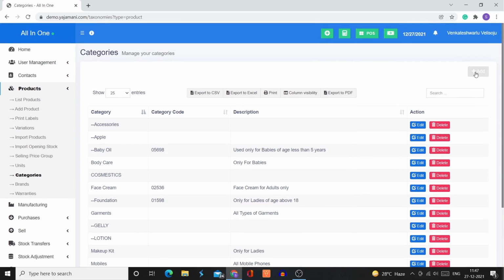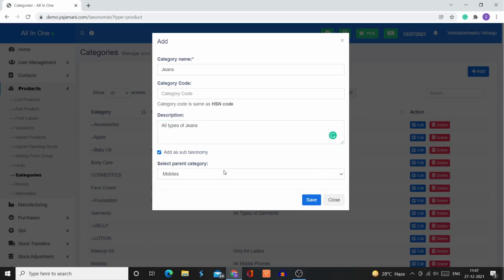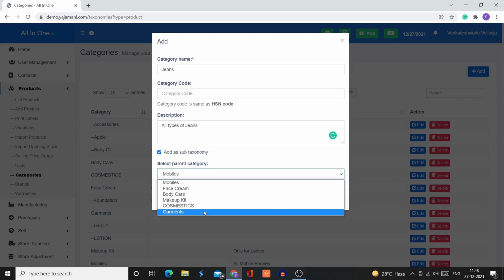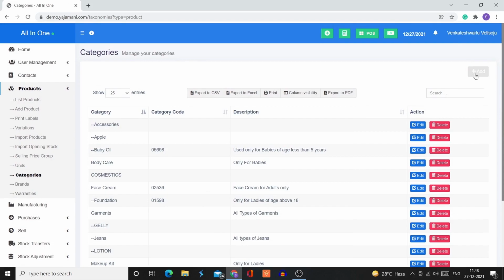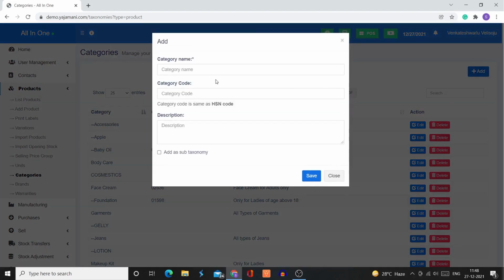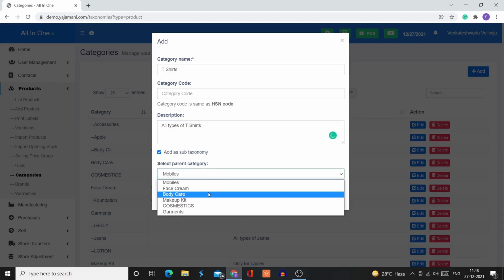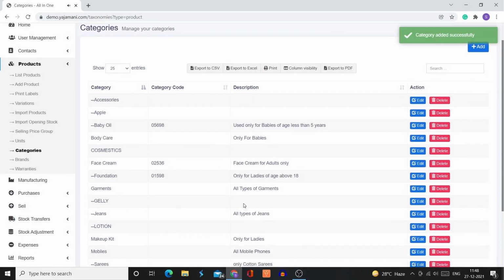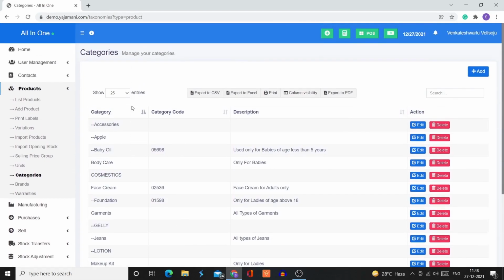How to add categories?